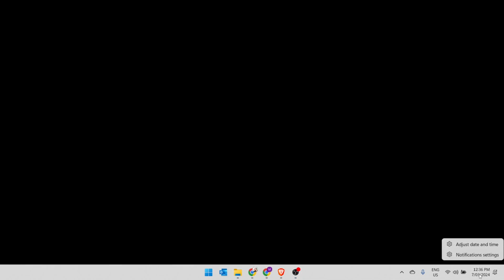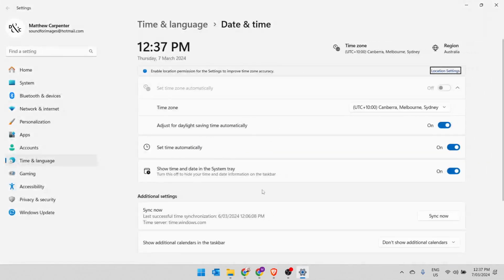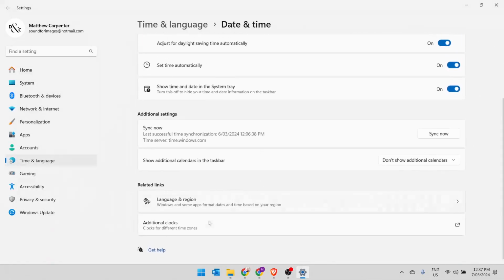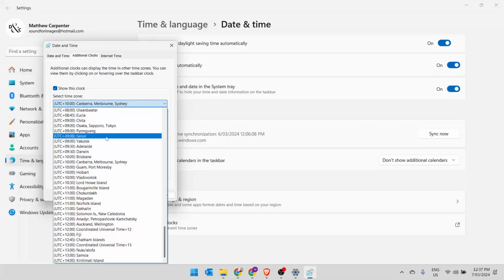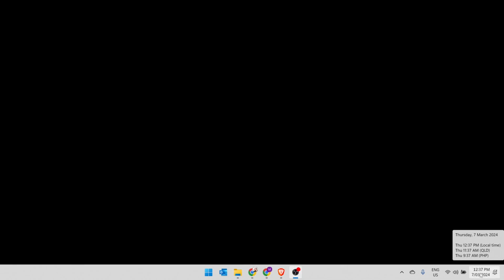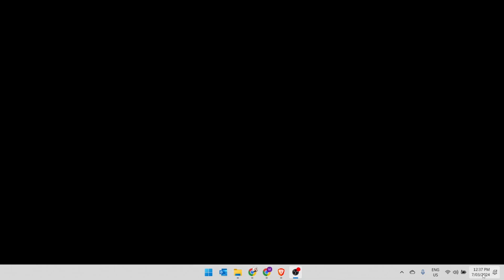How to Add Additional Clocks - 3 Time Zones in Windows 11 - Easy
How to Add Two Additional Time Zones in Windows 11 - Easy Tutorial!

Description

Are you juggling tasks across different time zones?
Want to keep track of time in multiple regions without constantly searching online?

Windows 11 has got you covered! In this quick and easy tutorial, I'll show you how to add two additional time zones right in your System Tray, making it super convenient to see the time across the globe with just a mouse hover.

- How to access the Time & Date settings in Windows 11.
- Step-by-step instructions to add and customize additional time zones.
- Tips for managing and quickly switching between time zones from your System Tray.

Timestamps

0:00 - Introduction
0:15 - Accessing Time & Date Settings
0:24 - Adding the First Additional Time Zone
0:37 - Adding the Second Additional Time Zone
0:40 - Customizing Time Zone Names for Easy Identification
0:55 - Tips for Managing Multiple Time Zones
1:10 - Conclusion

Whether you're working with international teams, have family abroad, or love to travel, keeping an eye on different time zones can be a hassle.